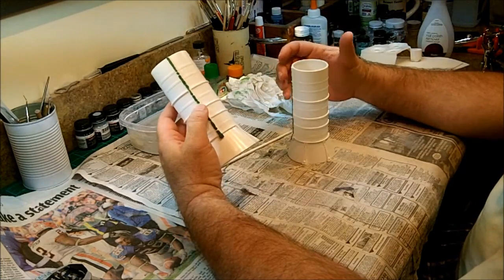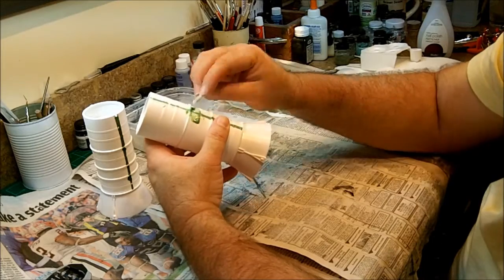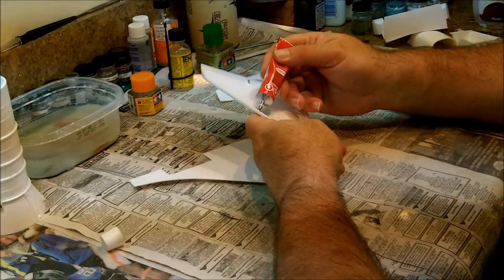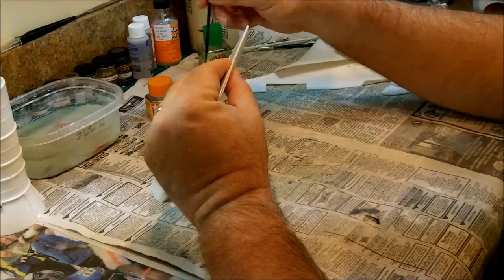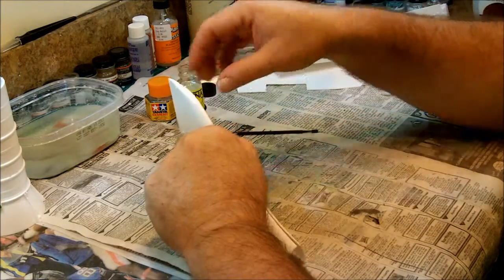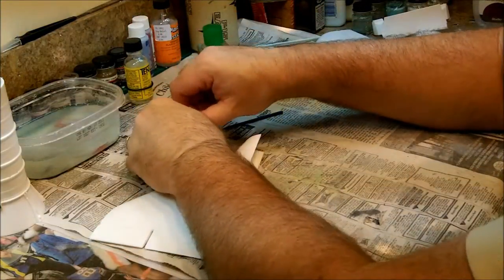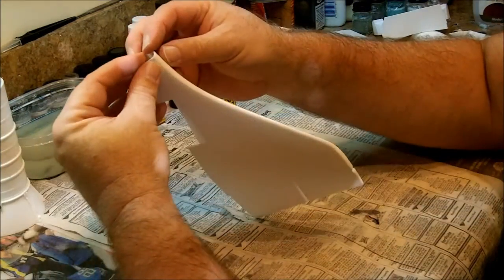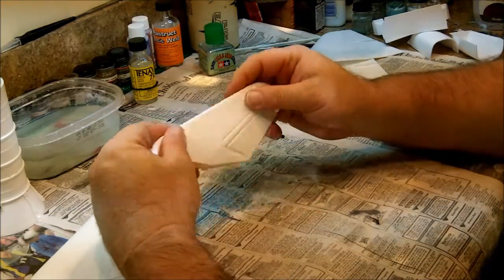Shuttle Wars, Part 4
Boosters, Wings, and Tail